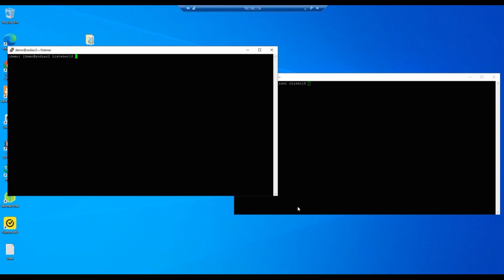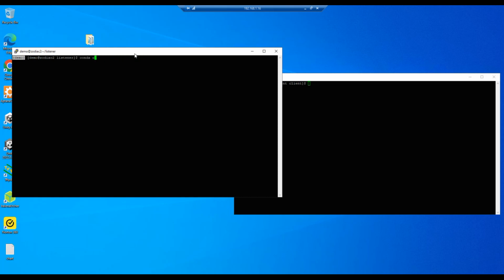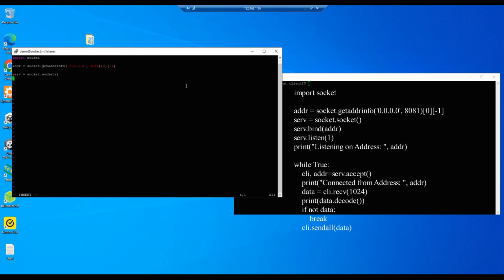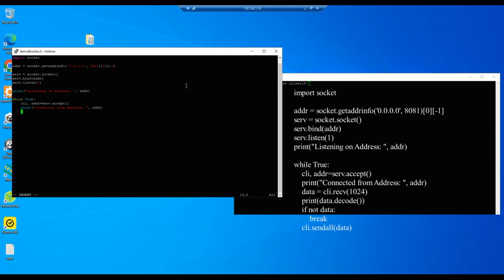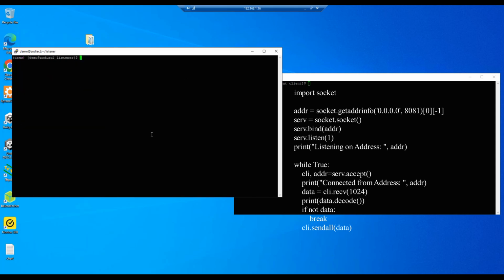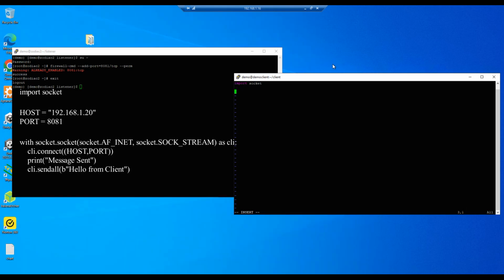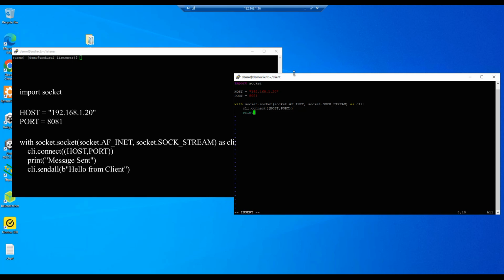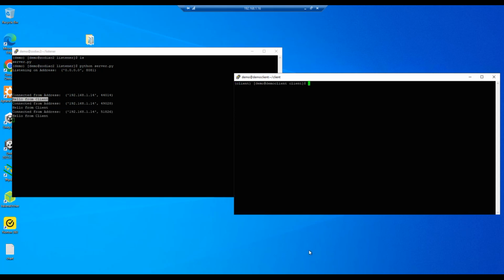Setting up a TCP Socket with Python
This video steps through the process of setting up a TCP Socket using Python 3.9. Done in a Conda Virtual Environment.

Done in Fedora Linux.